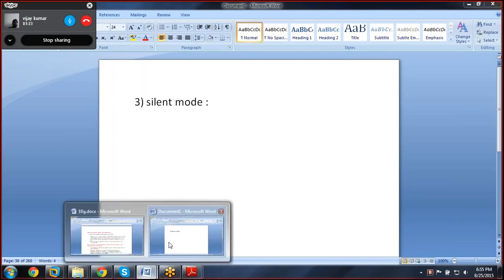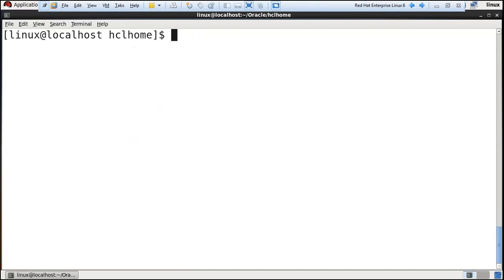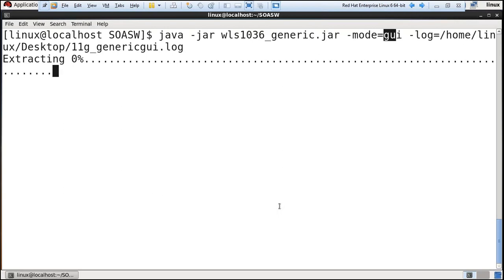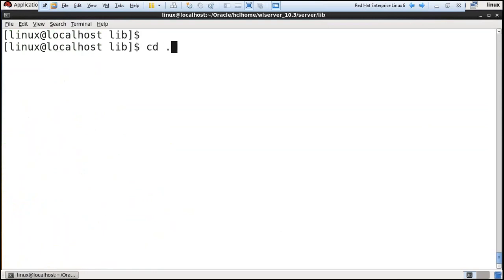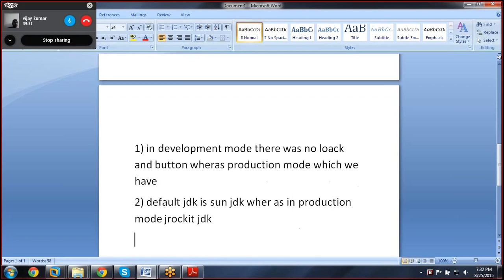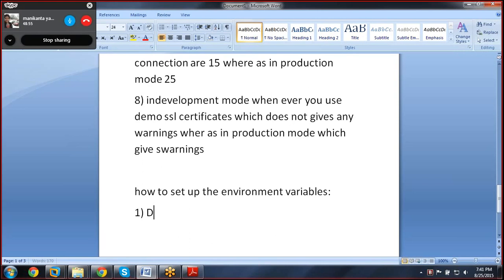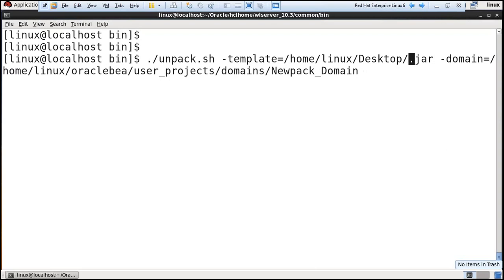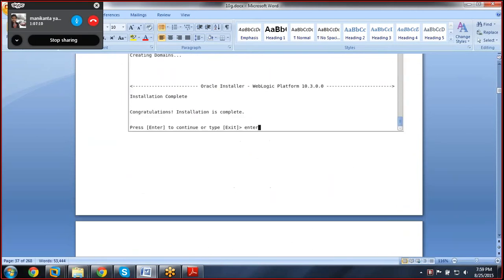Setting Up WebLogic Server Environment, Domain Configuration - Class 11